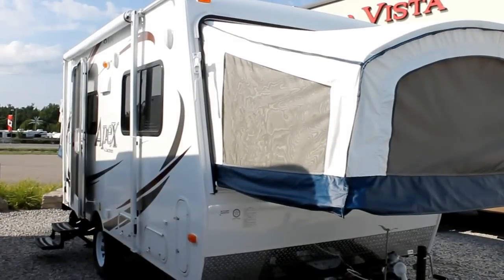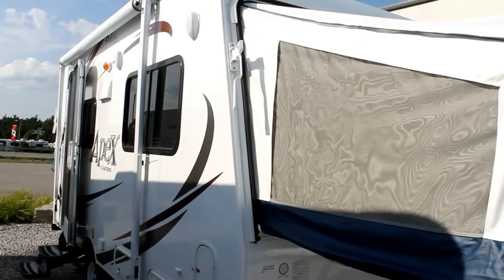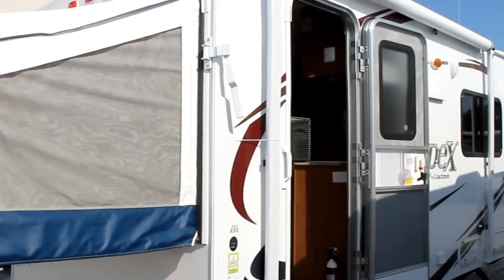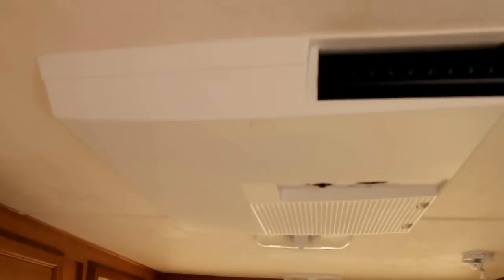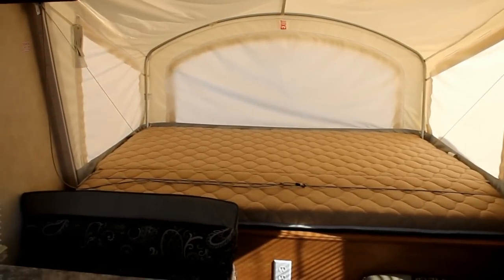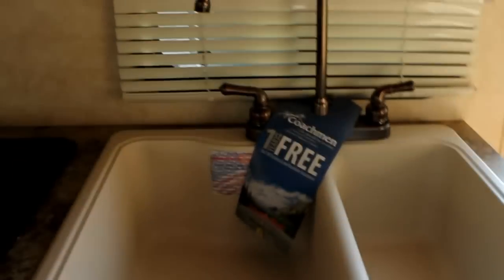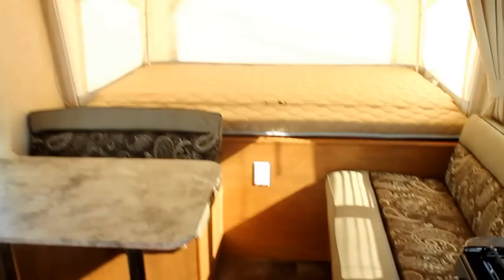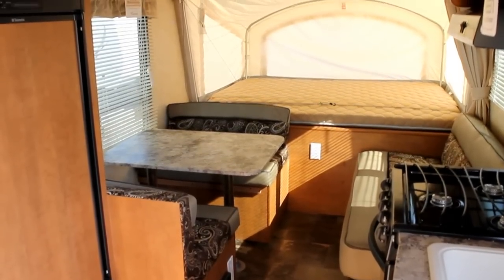2013 Apex 151RBX Hybrid Review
Walk thru of a New 2013 Coachmen Apex 151RBX Bunk House travel trailer by Bella Vista RV.
Bella Vista RV is Ontario's Premium Dealer for Trailers, Fifth Wheels and Motorhomes

Located on Hwy # 11, 5 minutes north of Barrie, Ontario
North Bound Lanes, Highway entrance